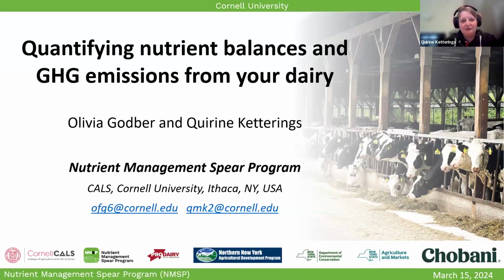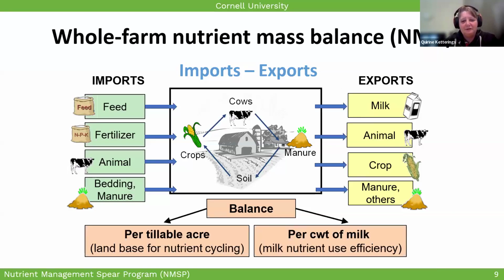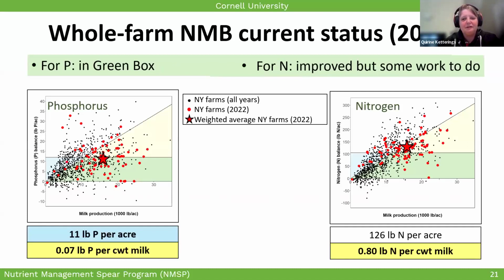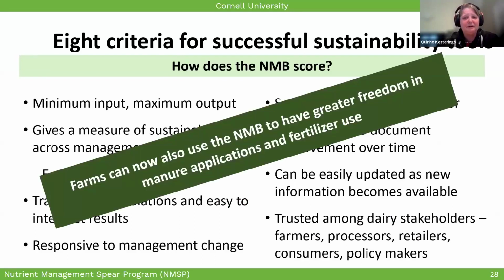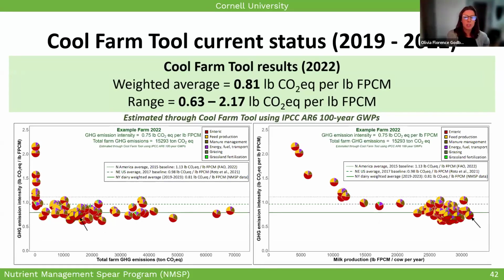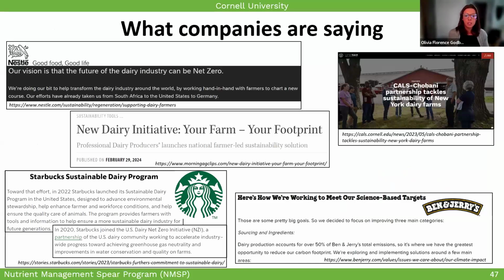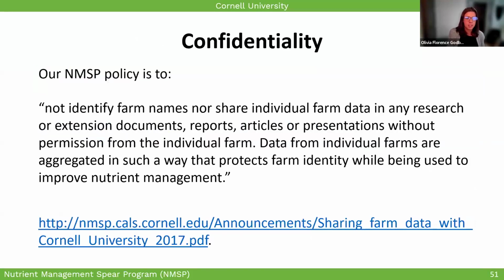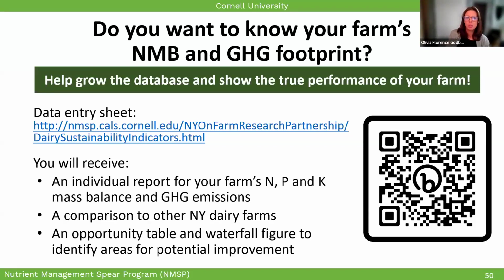Quantifying nutrient balances and GHG emissions from your dairy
The Nutrient Management Spear Program has worked with around 40 NYS dairy farms to develop whole farm nutrient mass balances (NMBs) using the Cornell NMB calculator and GHG footprint estimate using Cool Farm Tool.  The team:

    Shows how with a limited amount of farm data both nutrient and GHG footprints can be determined
    Shares preliminary findings from this work
    Provides information inviting additional dairy farms to join the project

Presenters

    Olivia Godber, Nutrient Management Spear Program
    Quirine Ketterings, Nutrient Management Spear Program